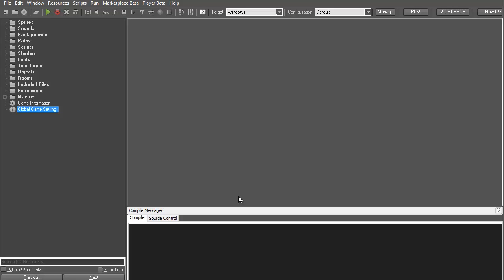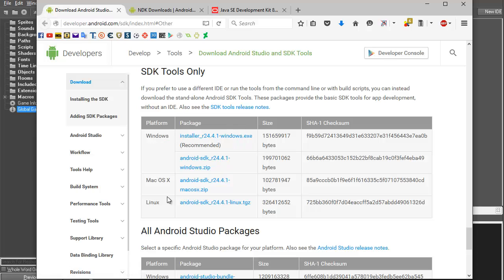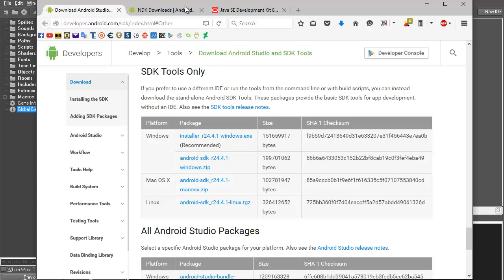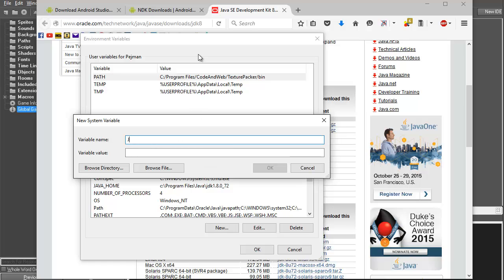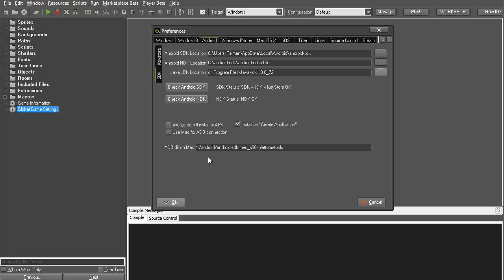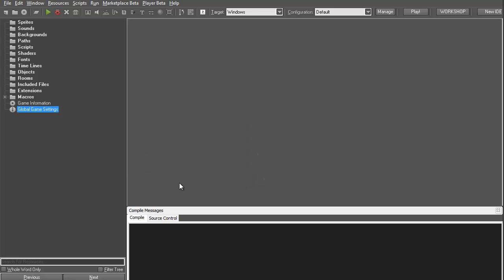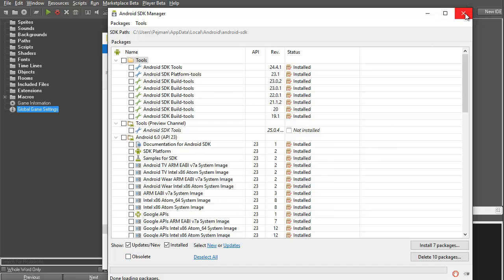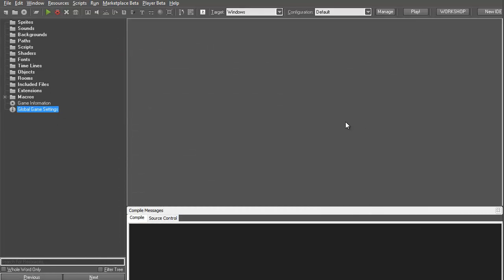Gamemaker studio tutorial Android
Game maker studio tutorials
Links to Developments kits: